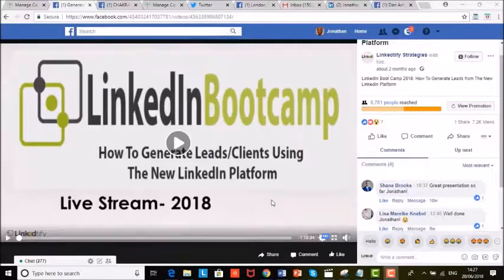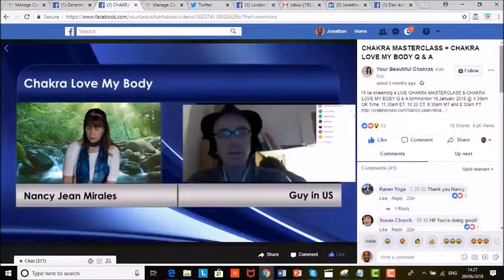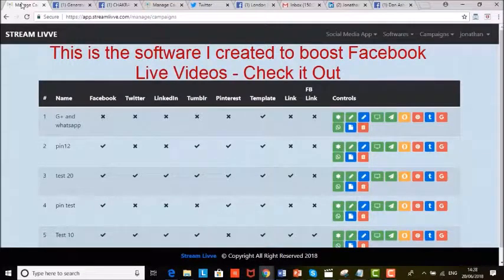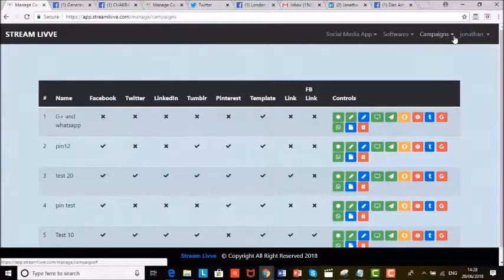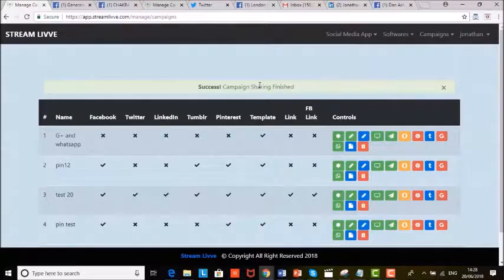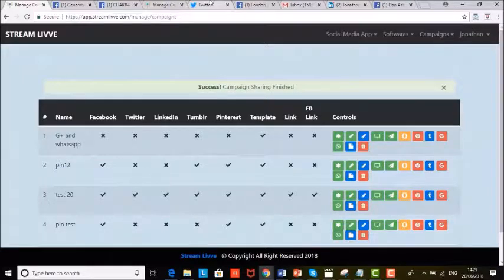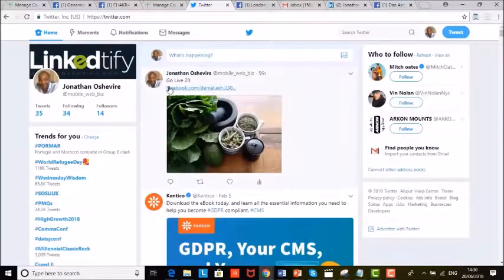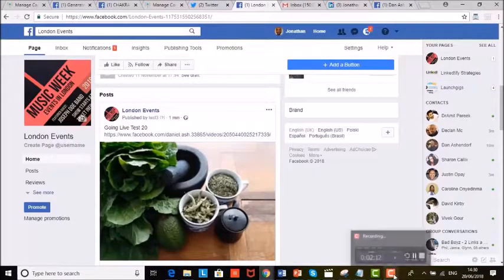Stream Livve Software Demo - How to Ger Free Traffic from Live Streams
Stream Livve Software Demo How to Ger Free Traffic from Live Streams. Easily Stream Live Across FB, YouTube, And share on LinkedIn, Tumblr, Pinterest, WhatsApp, Blogger, Email, Google Plus

50 DONE FOR YOU High Converting Pre-recorded Sales Videos
Easily stream any one of the  50 DONE FOR YOU High Converting Pre-recorded Sales Videos proven to convert on 8 major social media services and earn a ton of cash with Stream Livve.
Just stream these pre-recorded videos on major social media sites and see your commissions go through the roof.

Convert traffic from MULTIPLE sources into leads and long time buyers

Chat live to your audience via FB Messenger on both your social pages AND blog